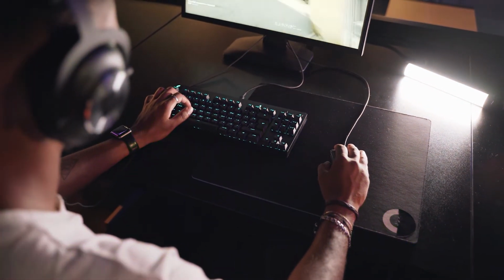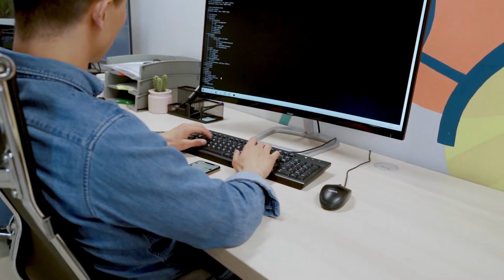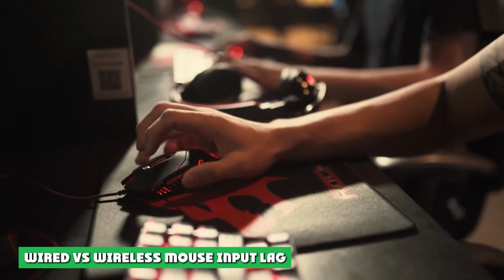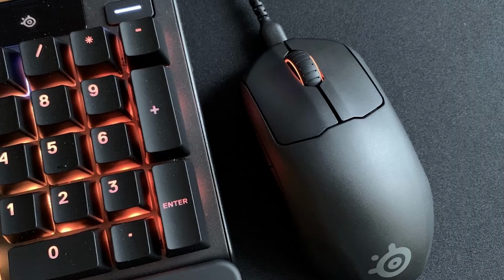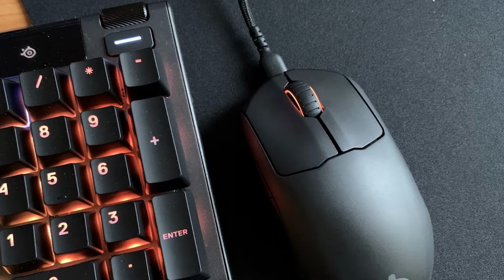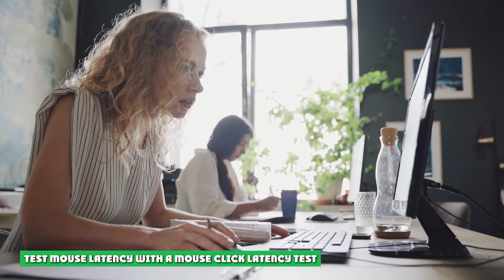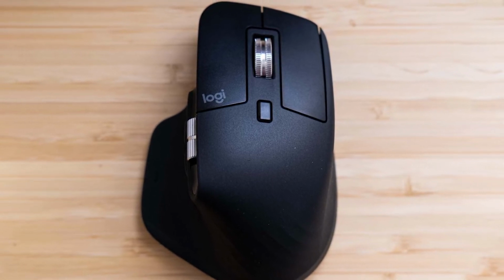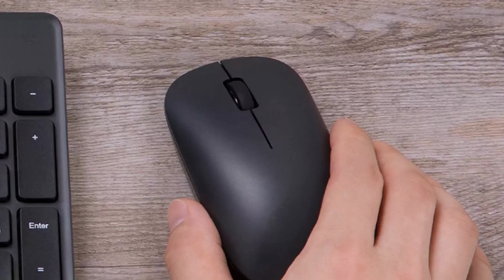Wired vs Wireless Mouse: Which is Best for Gaming? | Choose the Best Options For You!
There are so many wired and wireless gaming mice on the market right now that the PC gamer is spoiled for choice. With that in mind, let’s see how we can narrow down our options and decide between a wired or wireless gaming mouse.

1 . Amazon Basics 3-Button Wired USB Computer Mouse
2 . Logitech Wired Mouse M90 Black USB
3 . Lenovo GX30M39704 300 - Mouse - Right And Left-Handed - Wired
4 . Verbatim Wired USB Computer Mouse
5 . Logitech G203 Wired Gaming Mouse,

1 . Logitech M170 Wireless Mouse,
2 . Logitech Pebble M350 Wireless Mouse
3 . Logitech M330 SILENT PLUS Wireless Mouse
4 . HP Wireless Mouse
5 . Amazon Basics Ergonomic Wireless PC Mouse